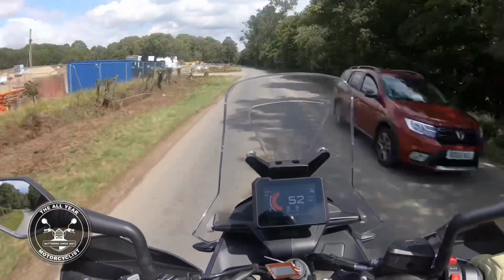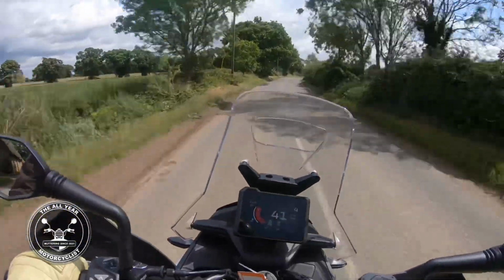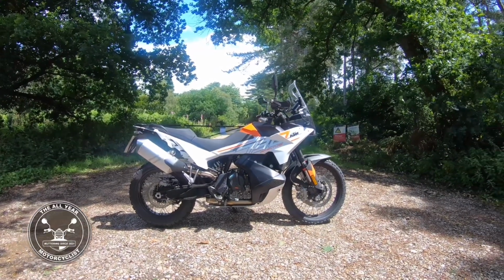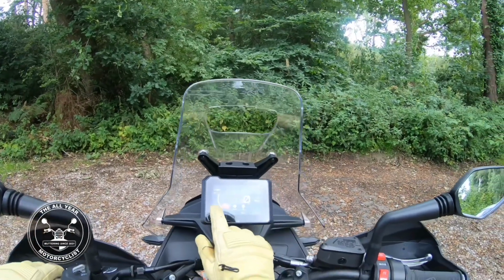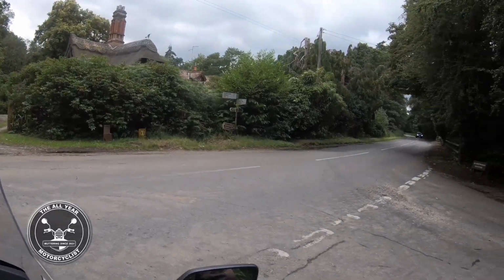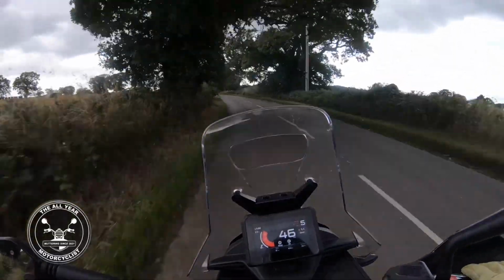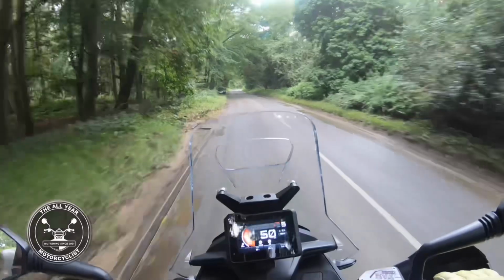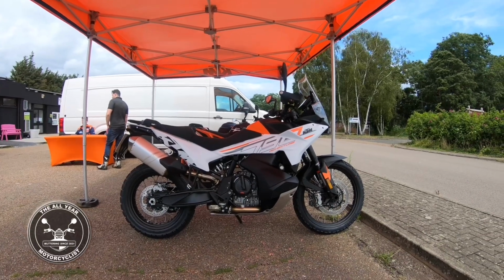KTM 790 Adventure - Just as much but for less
Orwell Motorcycles KTM Taster day held at Harvey & Co Cafe provided a marvellous opportunity to test some of the marvellous KTMs, orange of course. In this one the KTM 890’s cheaper brother, the KTM 790 Adventure, made in China but to KTM’s stringent quality control. A marvellous day with great bikes and fantastic food and drinks. Was my change of my pre conceived thoughts on KTM and Orange just a phase?

KTM 890 Adventure